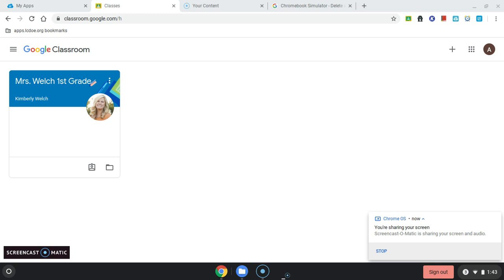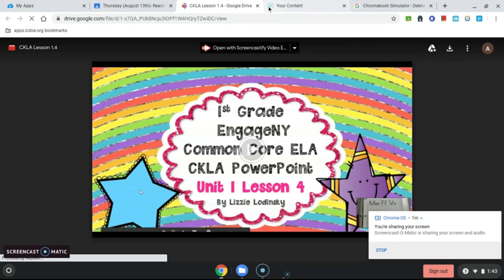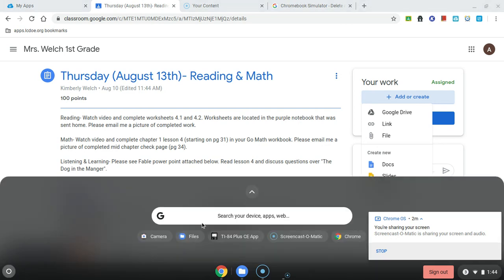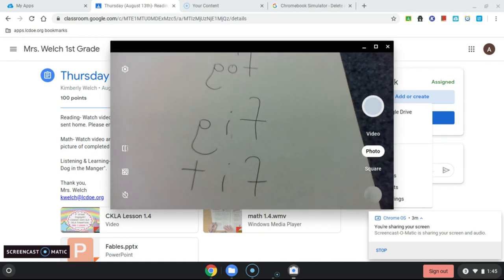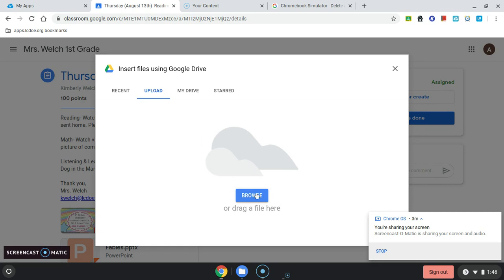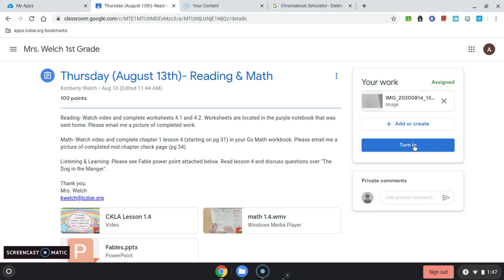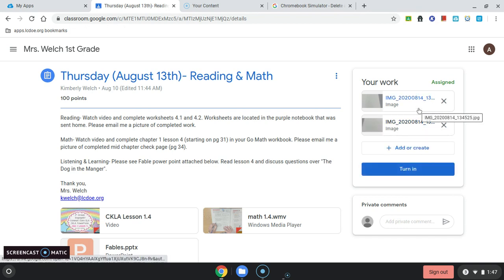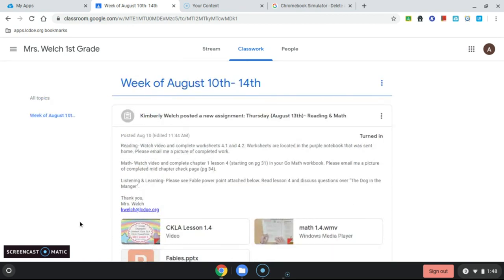How to Turn In a Picture of Student Work via Google Classroom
Sending work home in a packet and trying to figure out how students will "submit" their work back to you via Google Classroom?  This step by step explanation IS the video you are looking for.